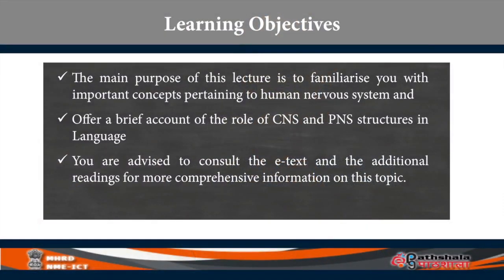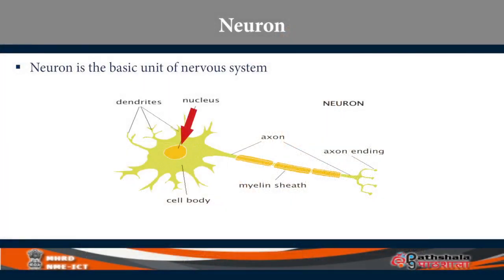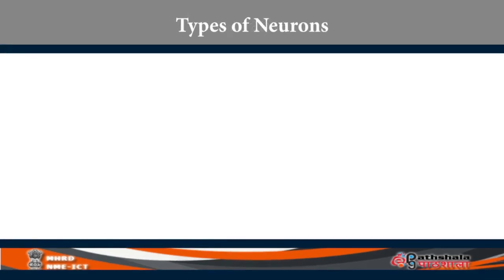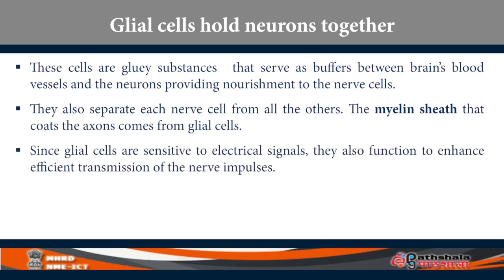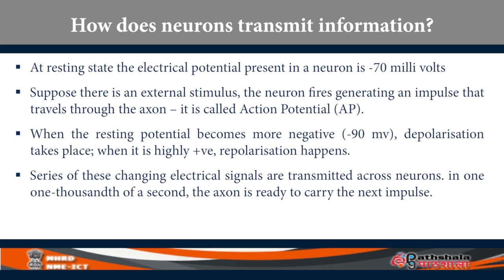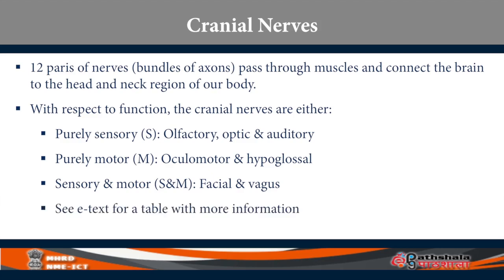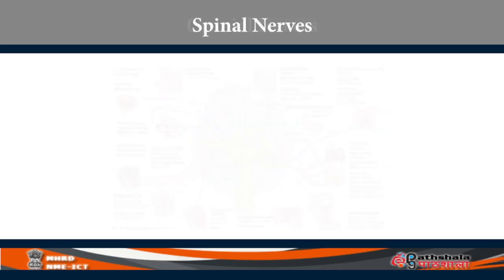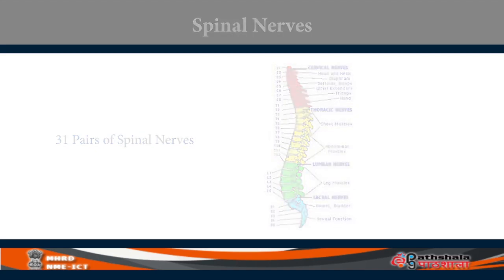Lings P10 M17 The Nervous system